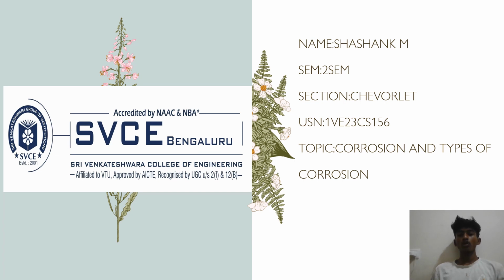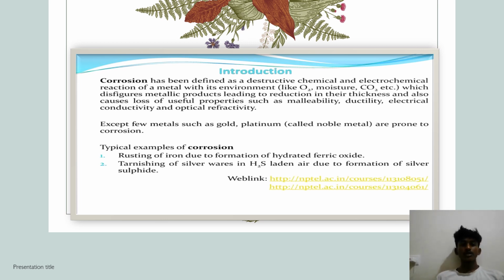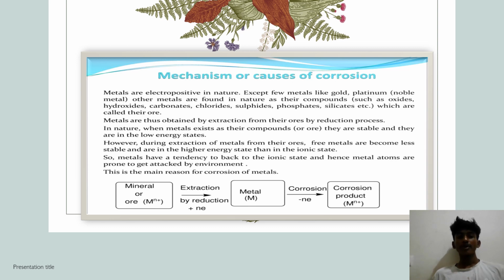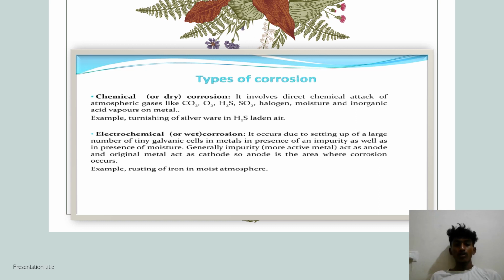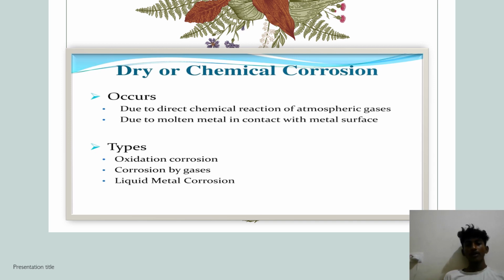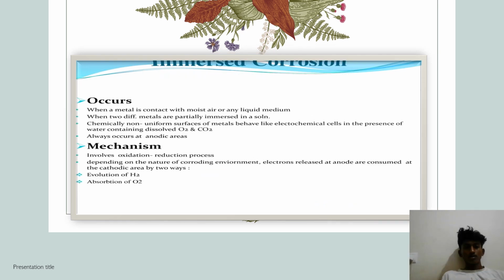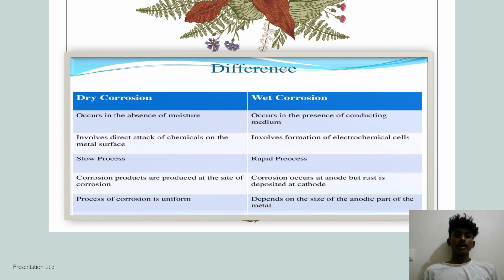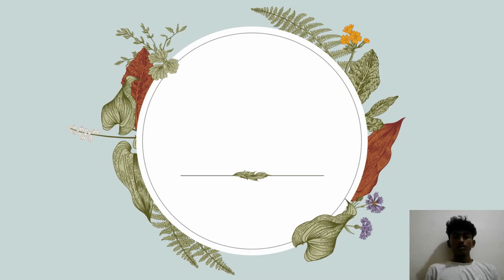corrosion and types of corrosion